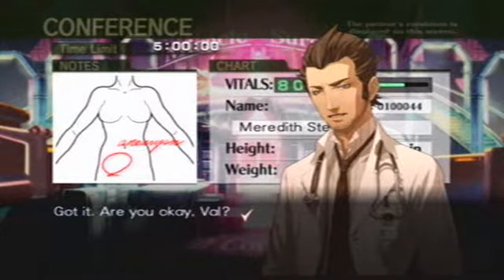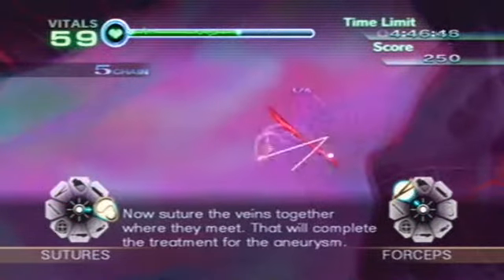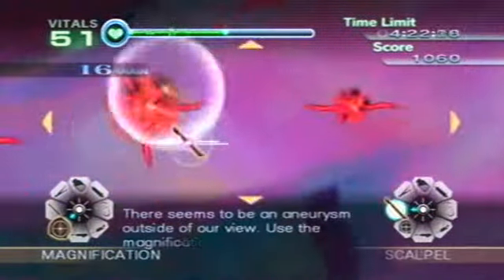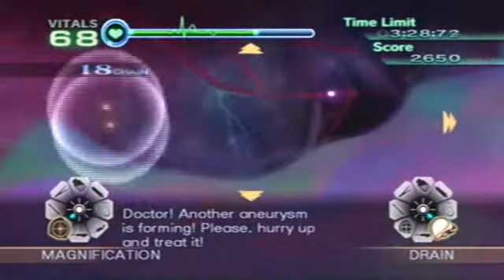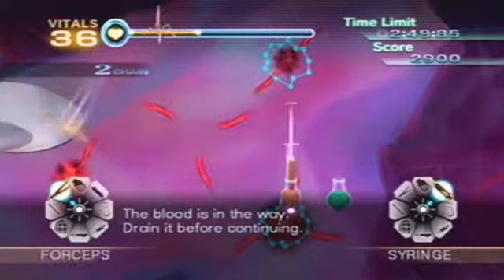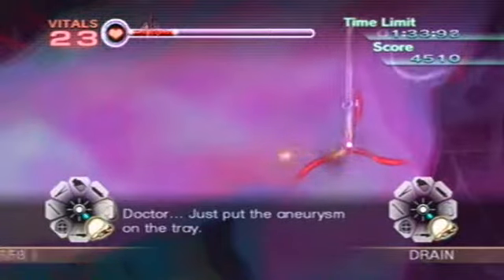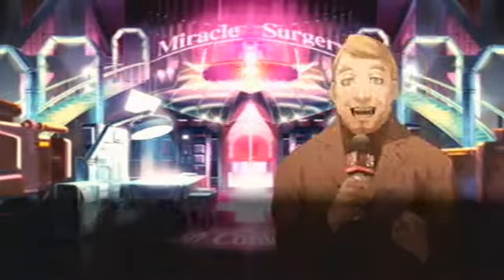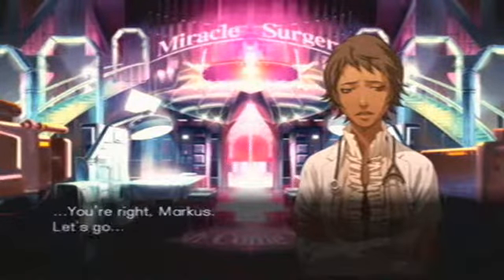New Blood - Episode 4-4 Co-op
Not just Aneurysms, but GIANT Aneurysms, too! We both HATE aneurysms! But with both of us there, maybe we can make it...